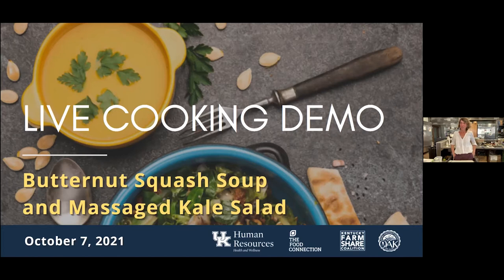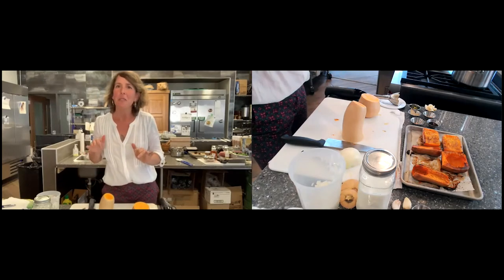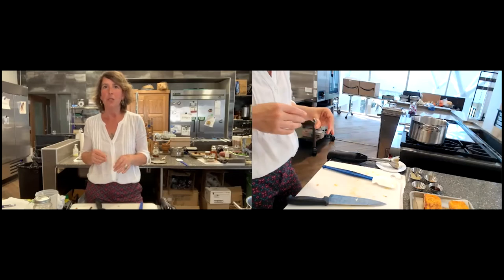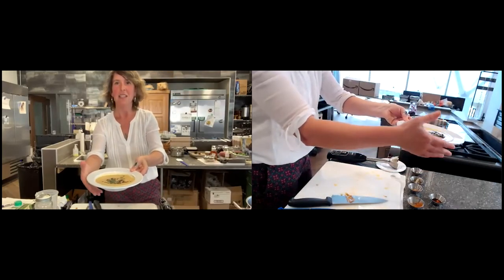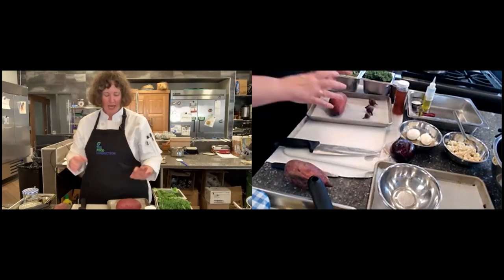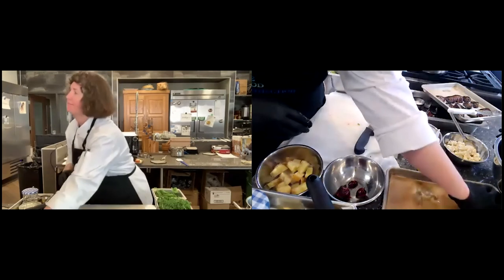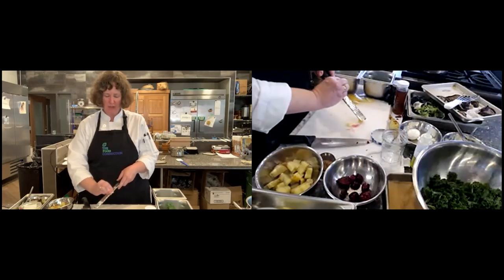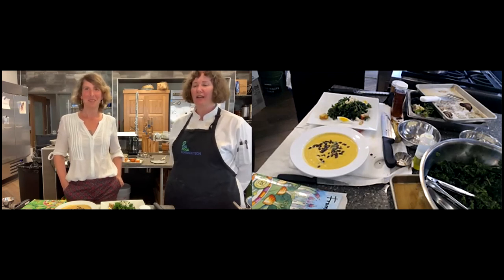PlantBased Plate: Fall Harvest Edition!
This recording is of the Plant-Based Plate Demo on October 7, 2021. Join UK HR Health and Wellness Dietitian Vanessa Oliver and Chef Tanya Whitehouse of the UK Food Connection as they demonstrate 2 simple recipes: Easy Butternut Squash Soup and Fall Massaged Kale Salad with Honey-Turmeric Dressing.